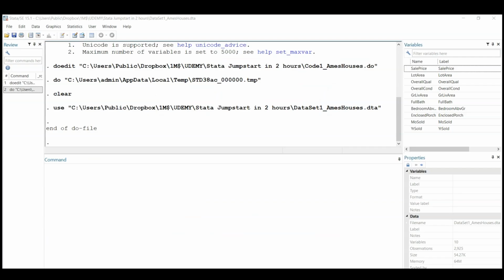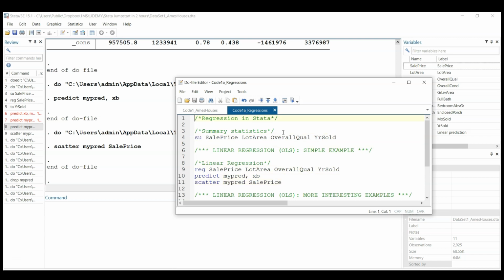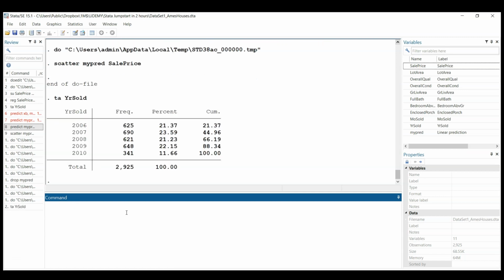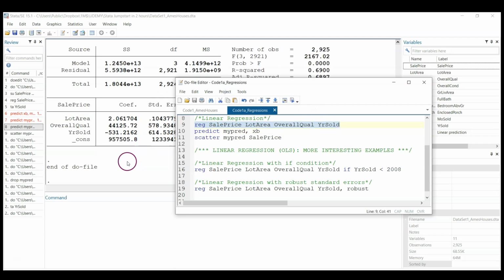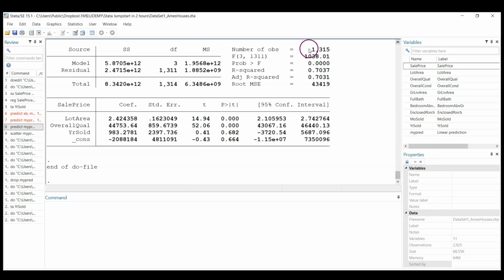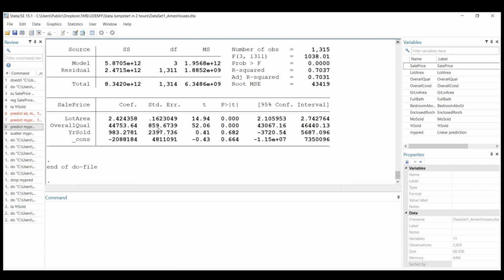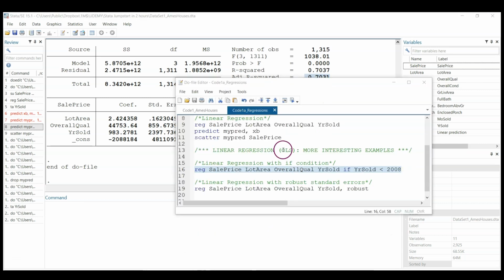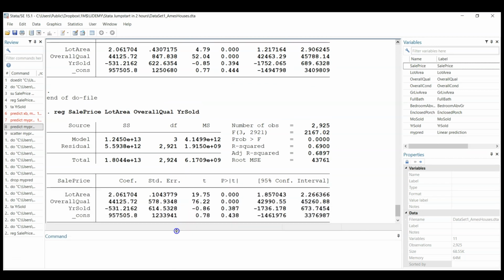Stata 2023: Linear Regression With If Statement and Robust Standard Errors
Use the coupon to access the Stata code and dataset in this video.

In this video we estimate a linear regression model for Sale Prices of houses sold in Iowa with conditional IF statement and robust standard errors.

In the 2-hour course you'll learn how to import data from .dta, Excel, and .csv files, create new variables using conditional statements, create histograms, scatter plots, and time series graphs, and estimate regression models for continuous, indicator, and time series variables. You'll also learn how to produce publication-quality tables for your reports. By the end of the course, you'll have a solid foundation of 20 essential Stata commands, including those from the Boston SSC Archive.